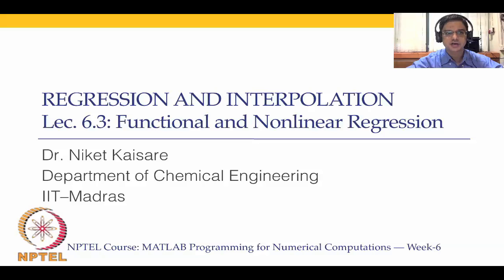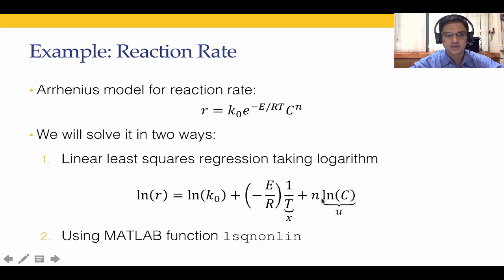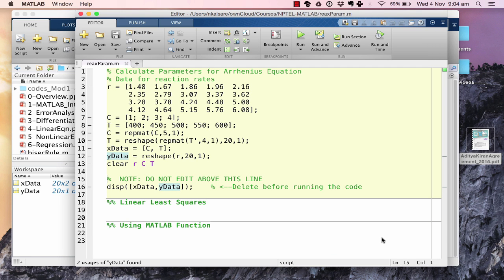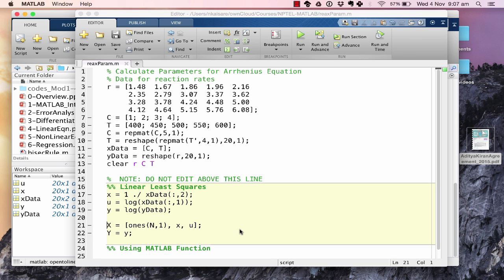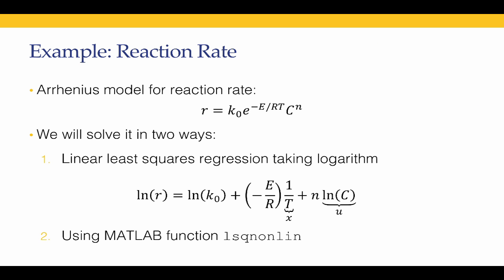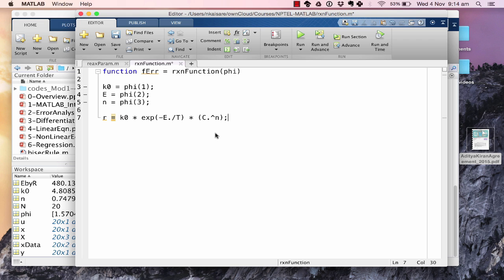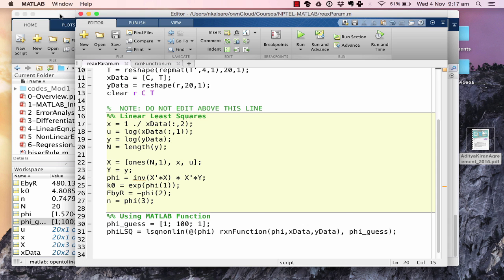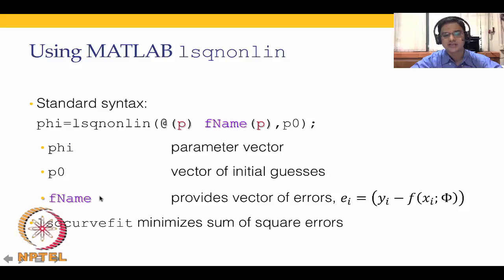Nonlinear and Functional Regression